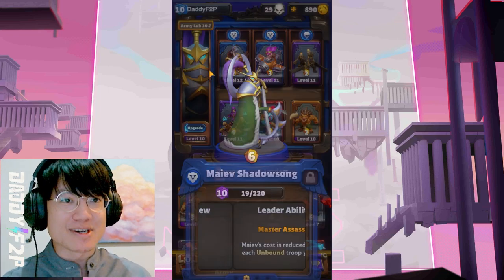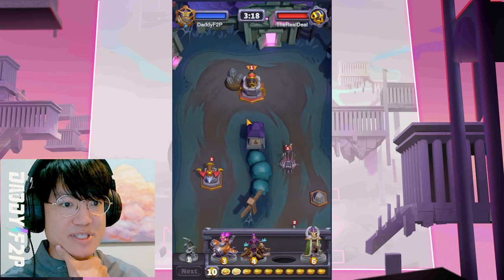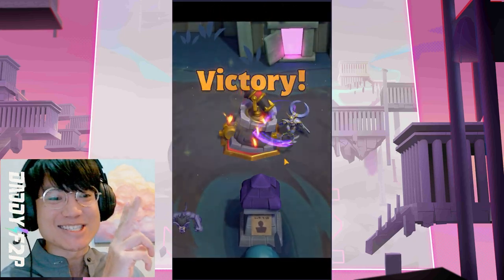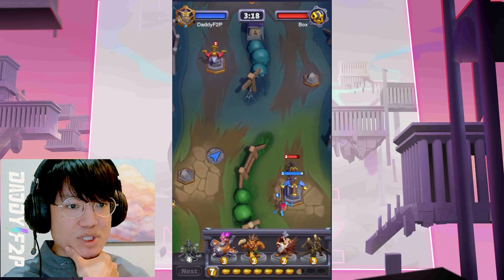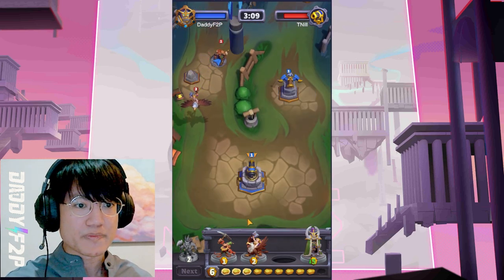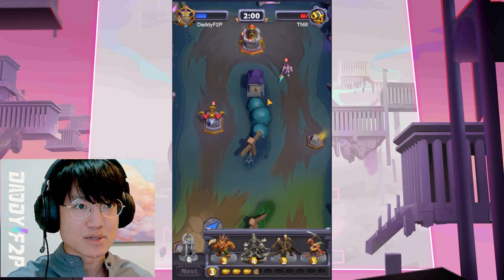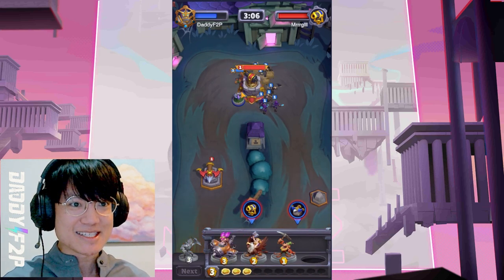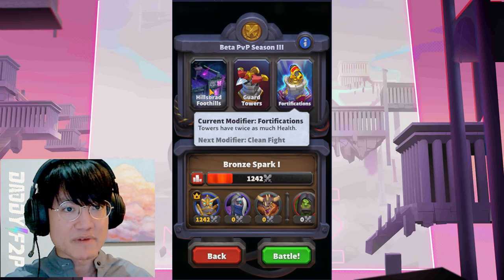MAIEV SHADOWSONG is Too TOXIC in PVP! | Warcraft Arclight Rumble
Warcraft 3, World of Warcraft, WoW, Blizzard, DaddyF2P, DaddyP2W, Gameplay, Strategy, Clash Royale, Free to Play, Pay to Win